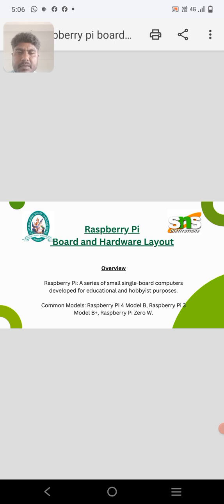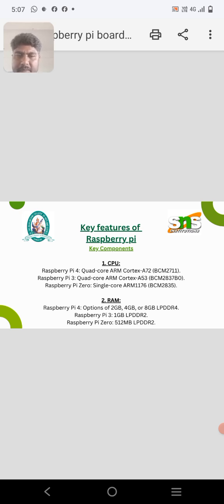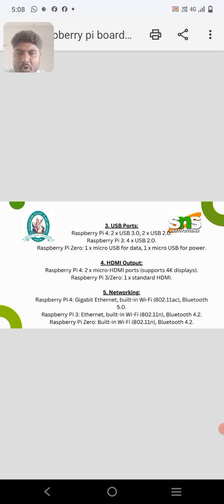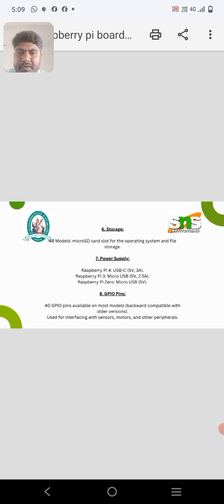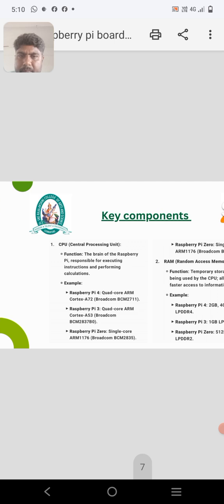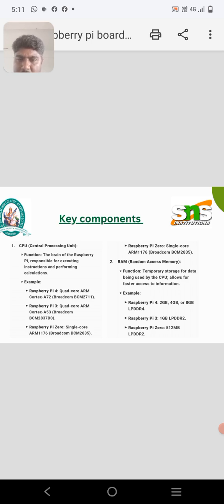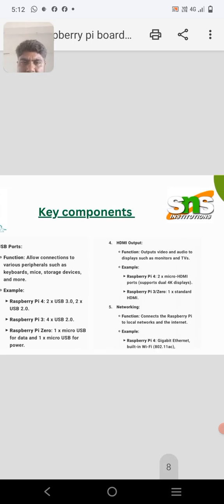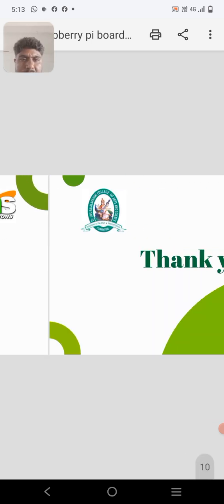Dr.K.Kannan/Raspberrypi Hardware layout/SNS INSTITUTIONS